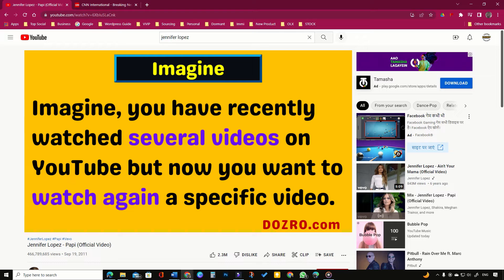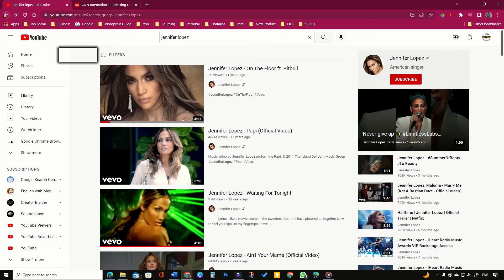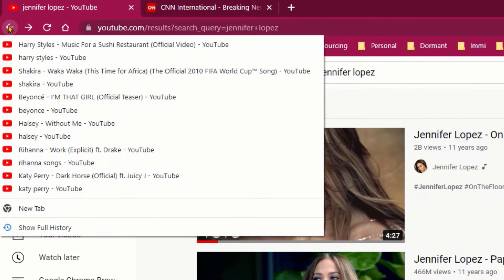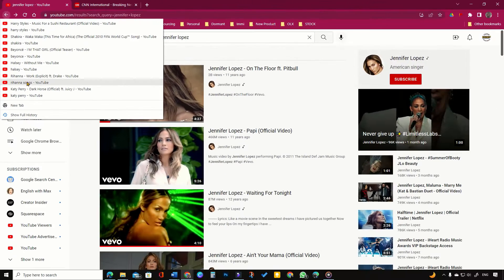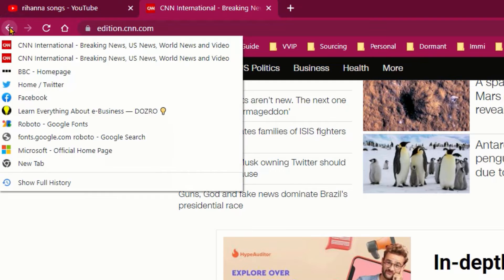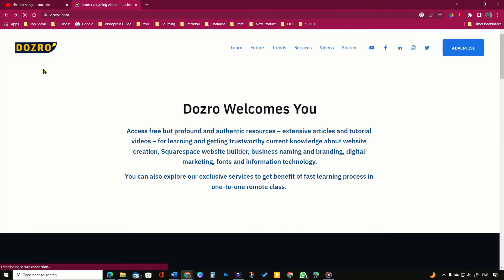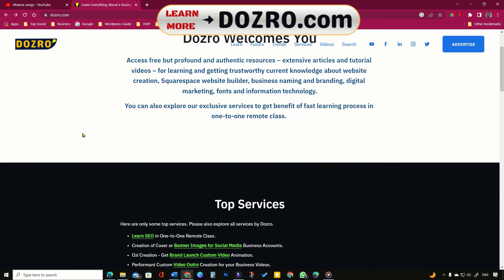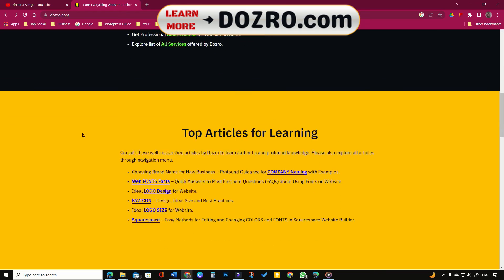Re-open a webpage + a YouTube video in browser - Fast Method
Imagine, you have recently watched several videos on YouTube but now you want to watch again a specific video.
Instead of clicking the Back button one by one, the fastest way is to click and hold the back button and quickly select the video, you want to watch again.
Similarly, you can quickly revisit any webpage, recently opened in the browser tab.
On mobile phone, long press the back button to use this feature.
Pro Tip: You can also download a webpage by clicking Share button inside address bar and select Save page as.

00:00 | Watch a Youtube video again - Fast Way
00:14 | Open recently visited website again in a Chrome tab